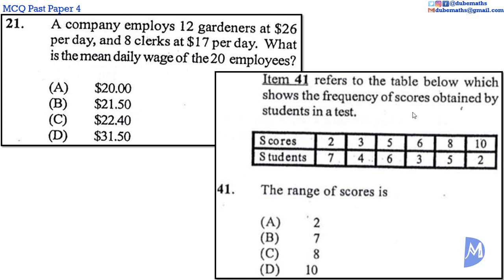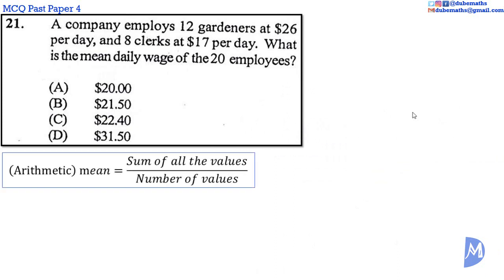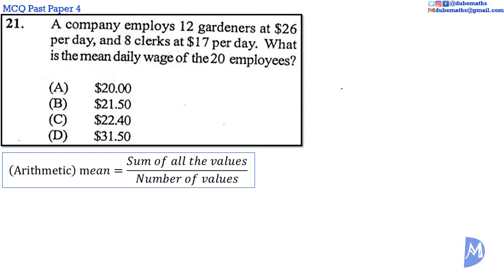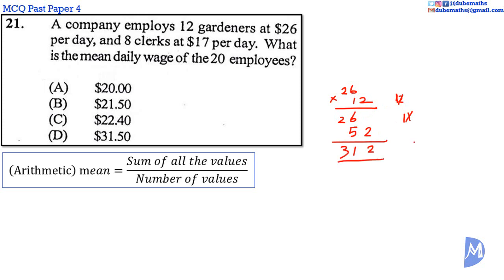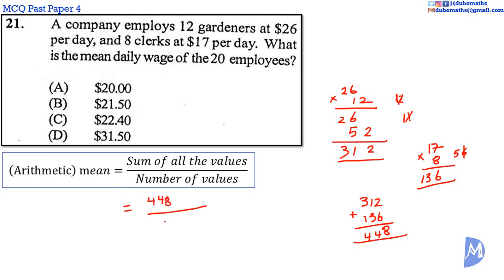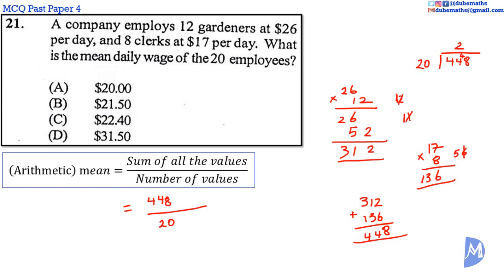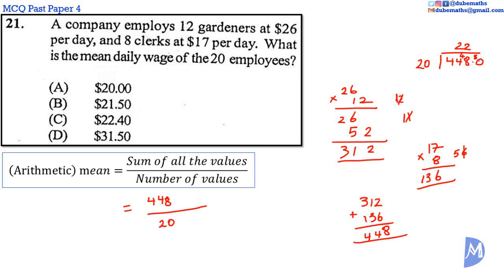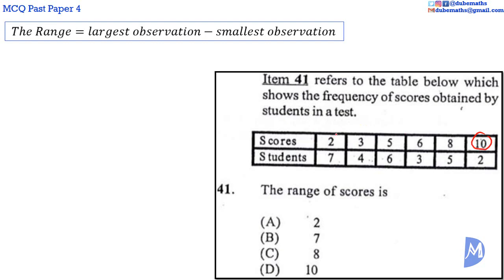21&41 | Statistics | Multiple Choice 4 | CXC CSEC Mathematics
CXC CSEC Mathematics Multiple Choice 4 – In this Caribbean Examination Council (CXC) Caribbean Secondary Education Certificate (CSEC) Mathematics Multiple Choice Examination, questions 21 and 41 are based on the topic Statistics.

1. differentiate between sample and population attributes;
a. Sample statistics and population parameters.
2. construct a  frequency table for a given set of data;
a. Discrete and continuous variables.
b. Ungrouped and grouped data.
3. determine class features for a given set of data;
a. Class interval, class boundaries, class limits, class midpoint, class width.
4. construct statistical diagrams;
a. Pie charts, bar charts, line graphs, histograms with bars of equal width and frequency polygons.
5. determine measures of central tendency for raw, ungrouped and grouped data;
a. Ungrouped data: mean, median and mode
b. Grouped data: modal class, median class and the estimate of the mean.
6. determine when it is most appropriate to use the mean, median and mode as the average for a set of data;
a. Levels of measurement (measurement scales): nominal, ordinal, interval and ratio.
b. Sets with extreme values or recurring values.
7. determine the measures of dispersion (spread) for raw, ungrouped and grouped data;
a. Range, interquartile range and semi-interquartile range; estimating these measures for grouped data.
8. use standard deviation to compare sets of data;
a. No calculation of the standard deviation will be  required.
9. draw cumulative frequency curve (Ogive);
a. Appropriate scales for axes.
b. Class boundaries as domain.
10. analyse statistical diagrams;
a. Finding the mean, mode, median, range, quartiles, interquartile range, semi-interquartile range; trends and patterns.
11. determine the proportion or percentage of the sample above or below a given value from raw data, frequency table or cumulative frequency curve;
12. identify the sample space for simple experiment;
a. Including the use of coins, dice and playing cards.
b. The use of contingency tables.
13. determine experimental and theoretical probabilities of  simple events; and,
a. The use of contingency tables
b. Addition for exclusive events; multiplication for independent events.
14. make inference(s) from statistics.
a. Raw data, tables, diagrams, summary statistics.